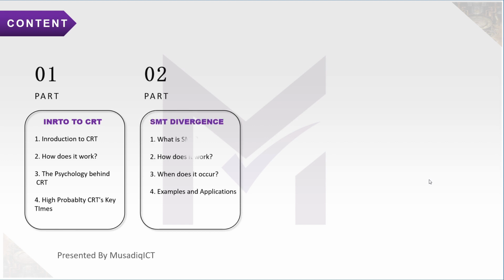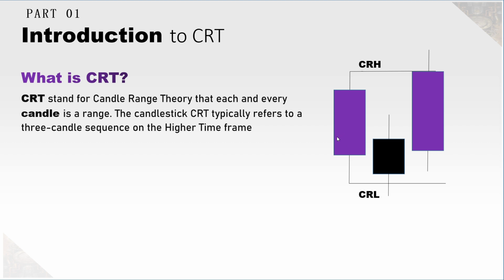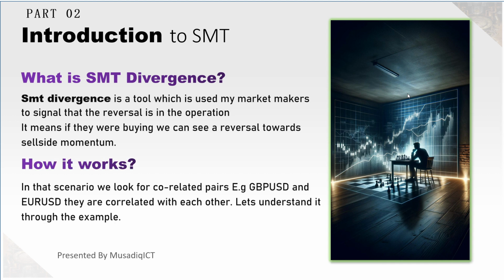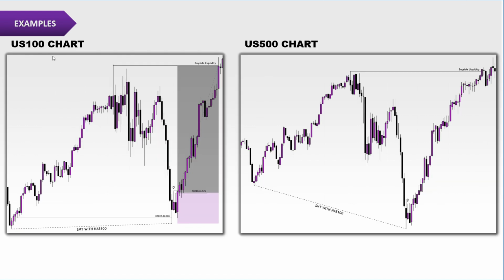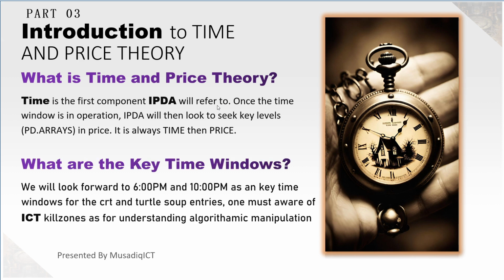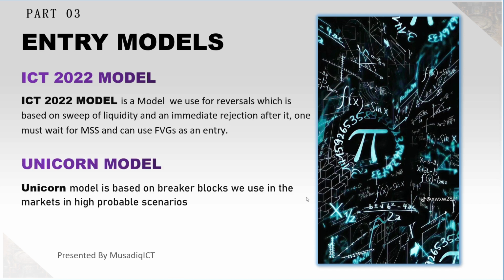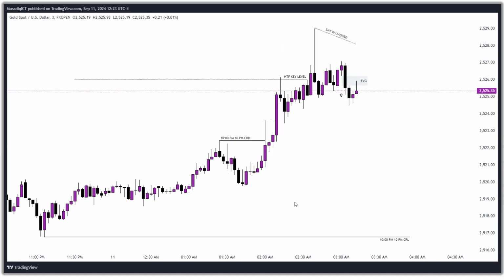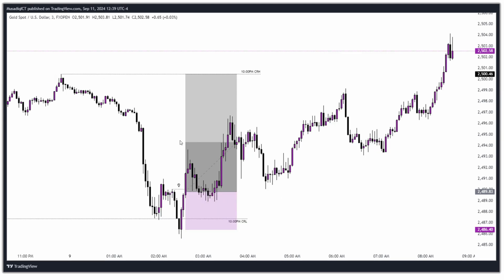London Strategy Including (CRT)Candle Range Theory | WARM WELCOME TO THE PROFITABILITY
In this video, I will discuss the precise methods I employ to recognize and take advantage of lucrative trading opportunities, providing you with the advantage necessary to excel in the markets. By mastering market sentiment and executing trades with utmost accuracy, I will divulge my proven tactics to aid you in unleashing the complete potential of CRT.

Trusted Firm

Here is how you can make 10000+ a month.

Time Stamps
00:00 INTRODUCTION
01:55 INTRODUCTION TO CRT
3:35 SMT DIVERGENCE HIGH PROBABILITY REVERSALS
6:15 TIME AND PRICE THEORY
8:58 PUTTING IT ALL TOGETHER